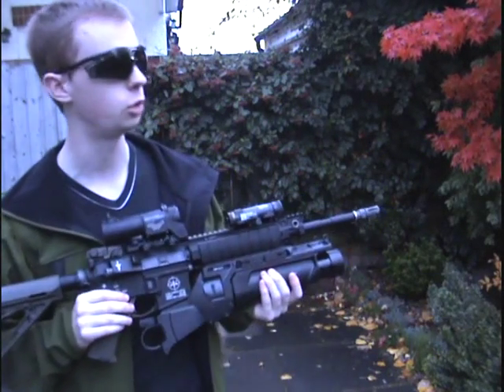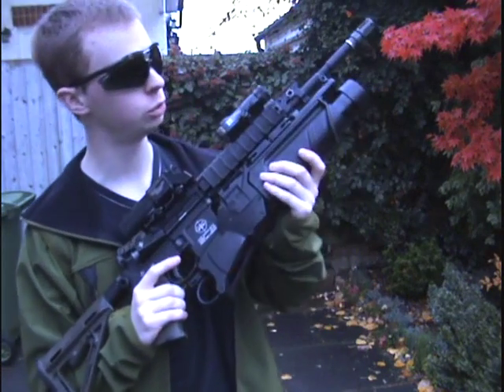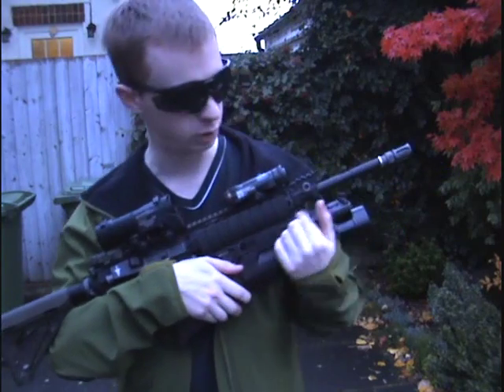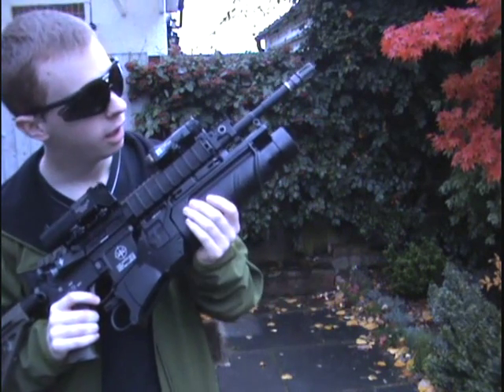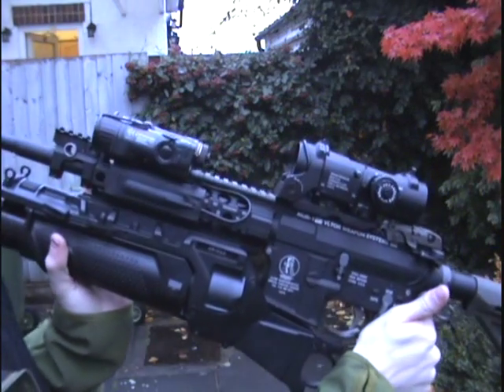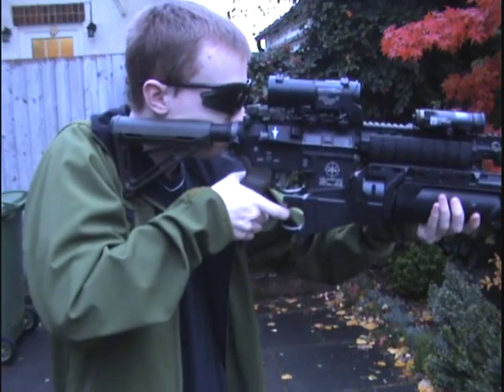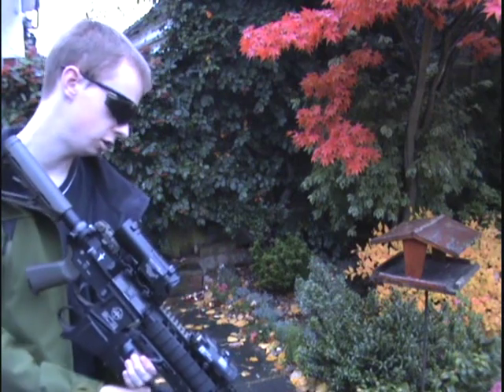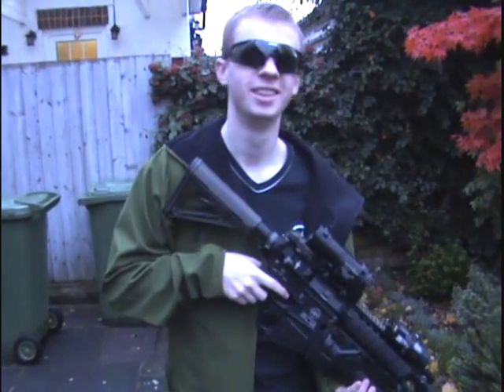ARES EGLM: Airsoft Grenade Launcher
Firing the ARES EGLM with SCAr-L trigger pack.  Using propane in the Madbull 18 rnd shells and the Pro-Arms 48 rnd POM shells.  4 fired in total.